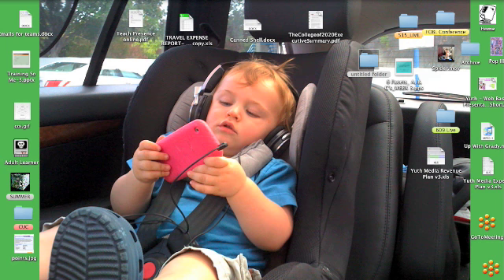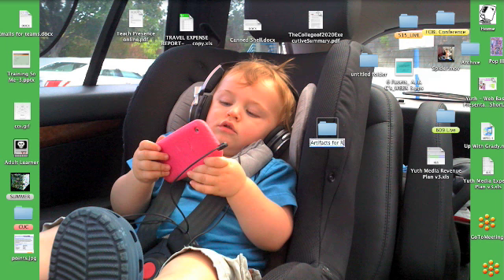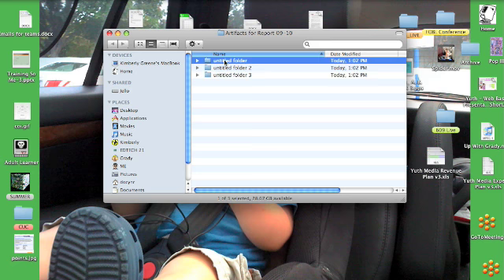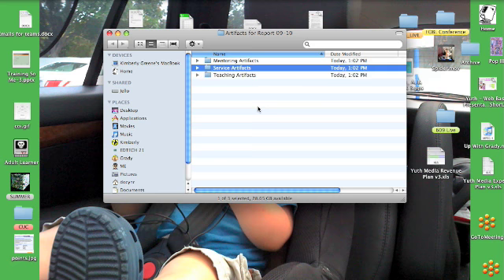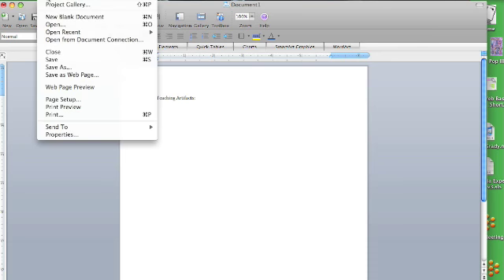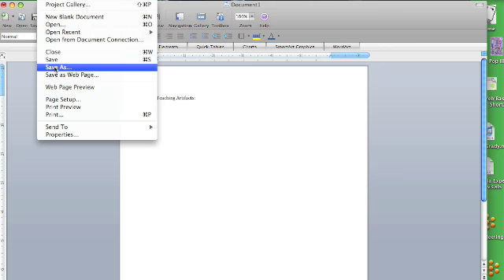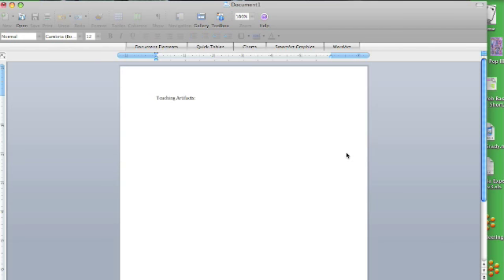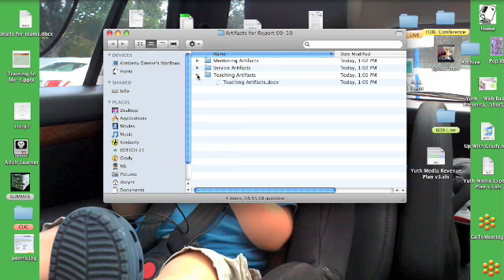FPC Files and Folders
A basic breakdown of how to begin creating a structure to save artifacts for future faculty reports.